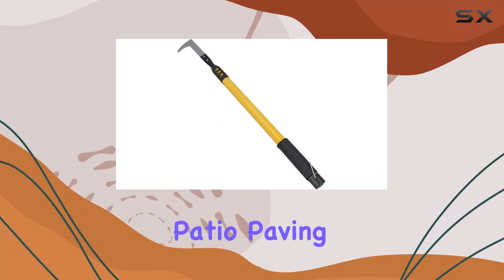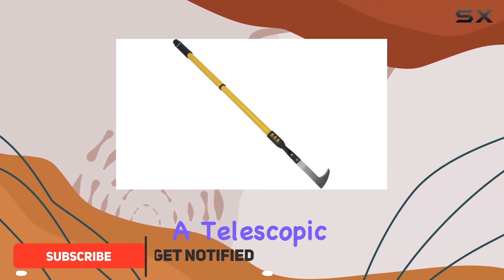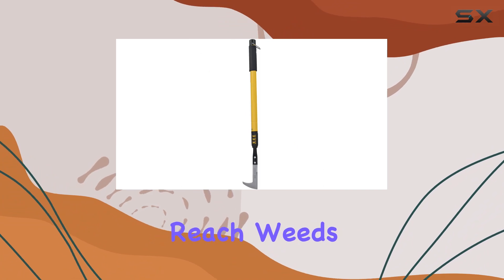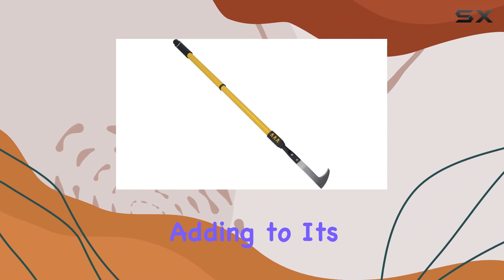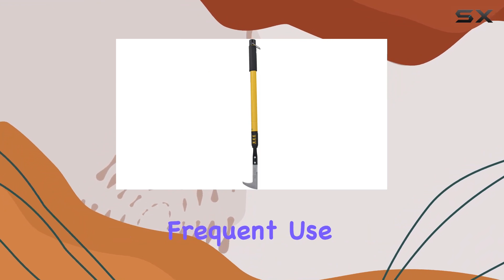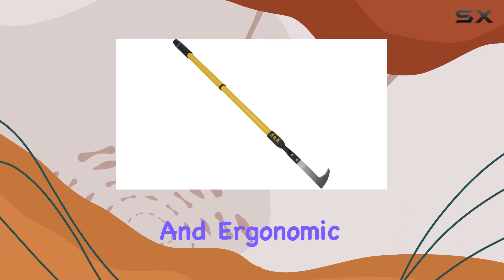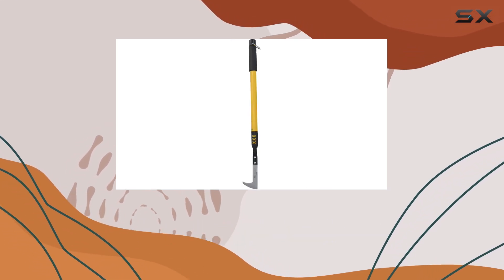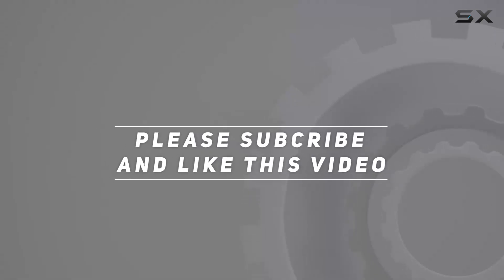Telescopic Patio/Paving/Garden Weeding Tool: Best Choice for Effortless Weeding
0:00 Intro
0:06 Review

Things that we mentioned in this video:
Telescopic Patio/Paving/Garden/Slab Weeding/Remover Tool : B01MSH5Z18